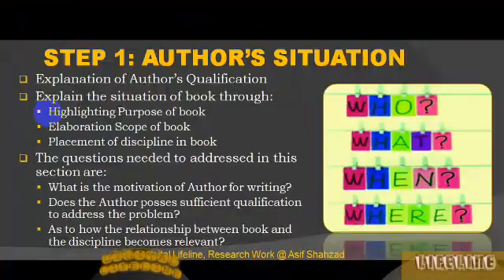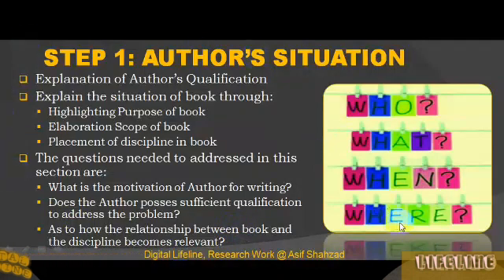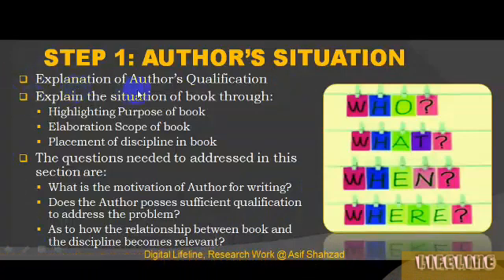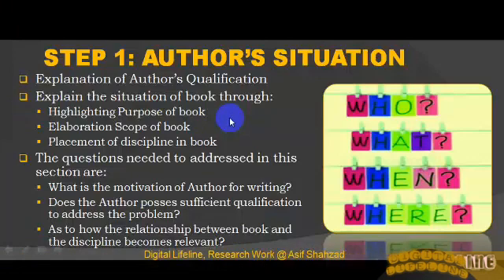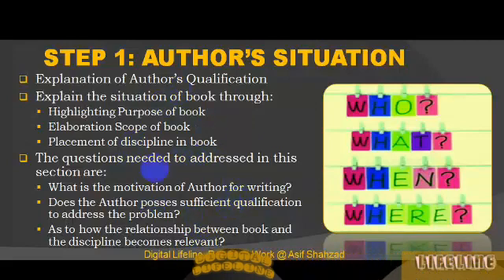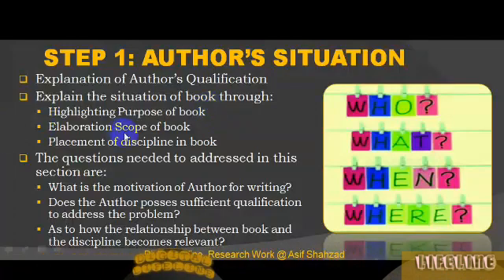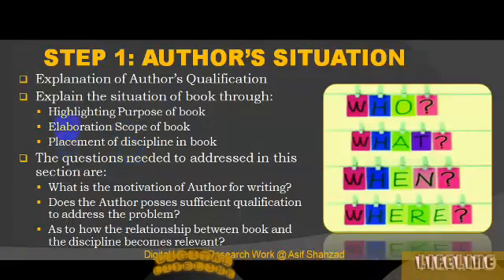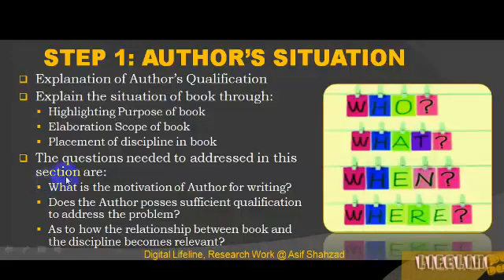How to write a Critical Book Review, PART-2 (Upto Step 2(B), Reviewer's Thesis)